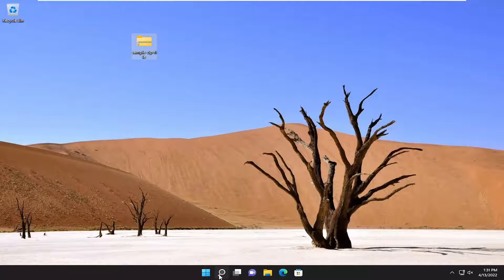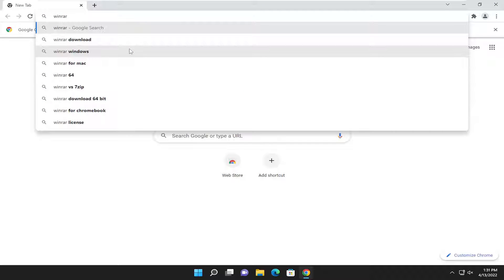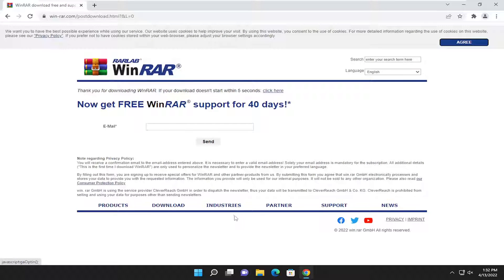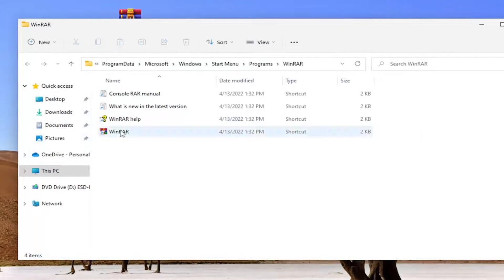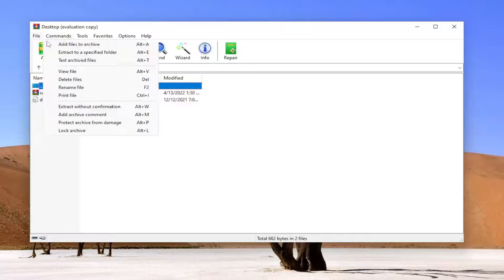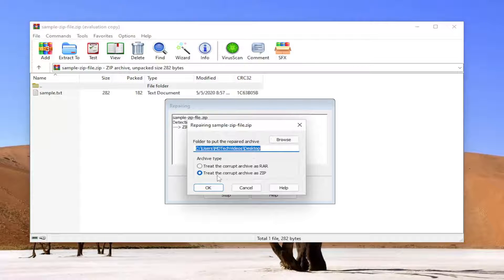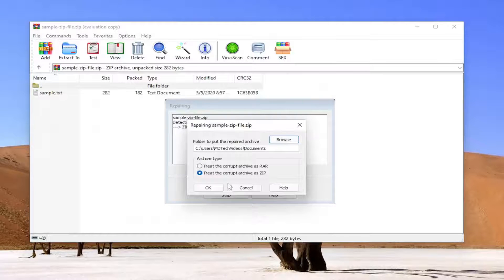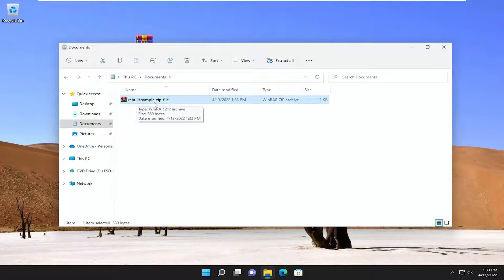How to Repair Corrupt or Damage RAR/ZIP Files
Are you looking for the best software to fix corrupt archive files? If the answer is yes, then continue reading this guide to learn what are the best tools to fix corrupt archive issues.

Data corruption happens a lot typically when dealing with a huge number of files at a time. Archive files sometimes may be incomplete or rendered corrupt due to a myriad of reasons which lead to loss of important information contained in the file.

Furthermore, some Windows users get the misconception that an archived file cannot get corrupted which is not necessarily true. It may be good to compress multiple files at once to save space, but it only takes one corrupt file to render the process incomplete.